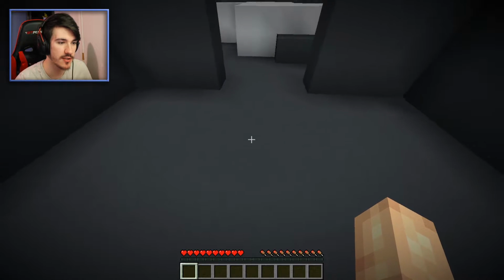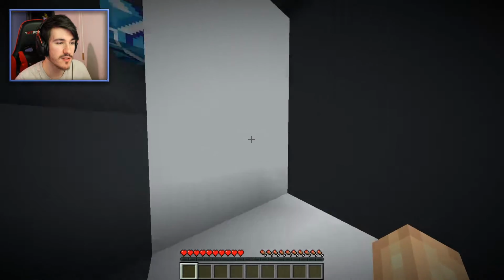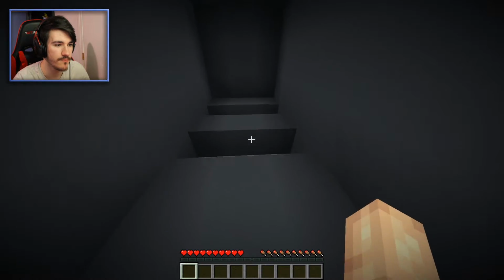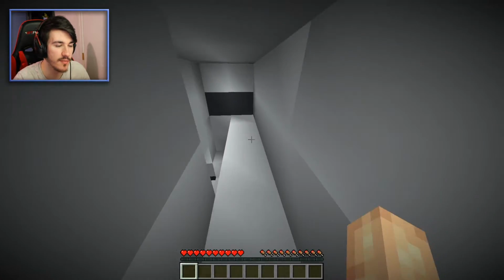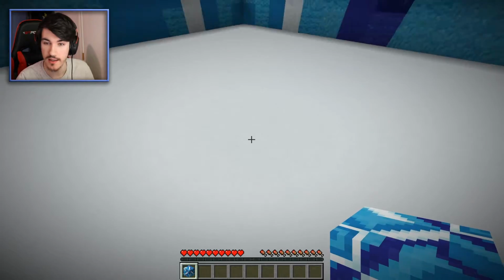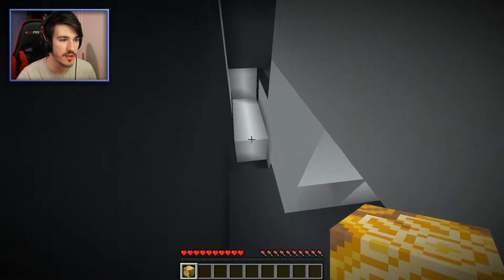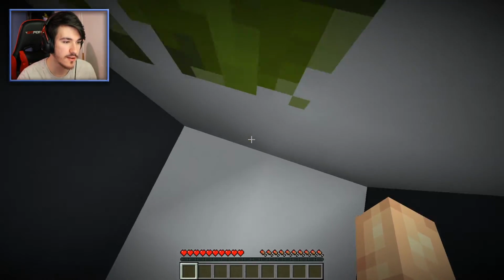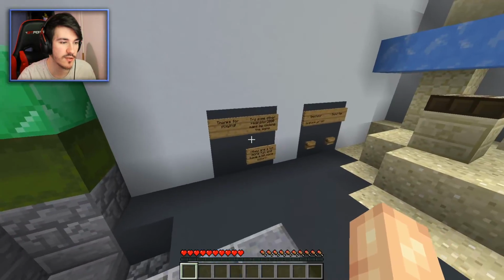Minecraft: Shift Space | Shifting Through Dimensions